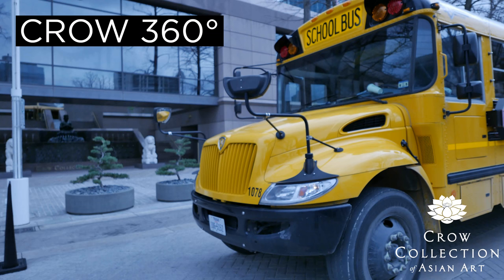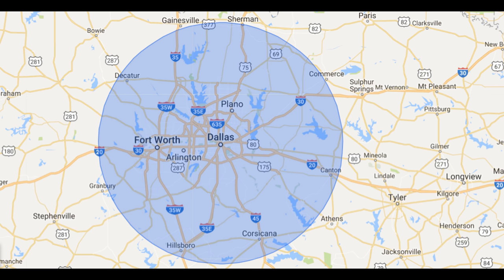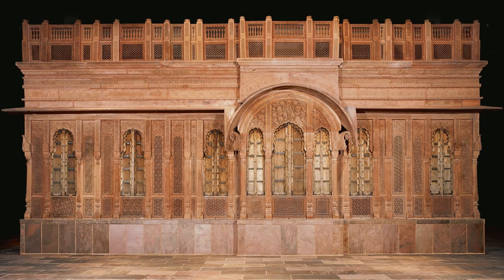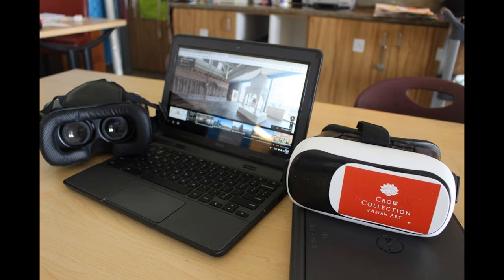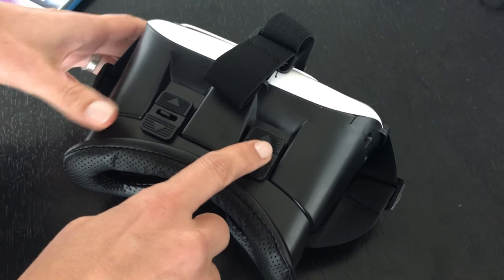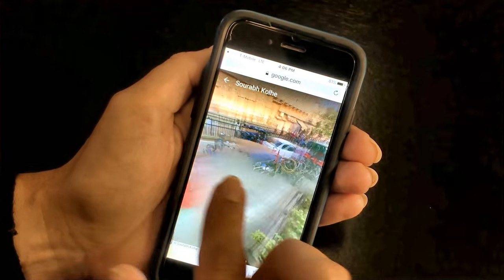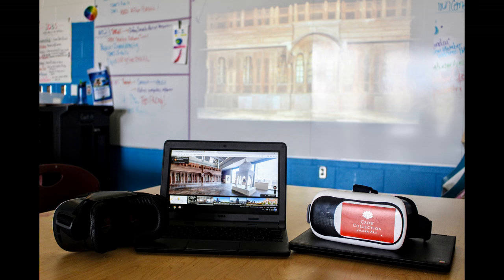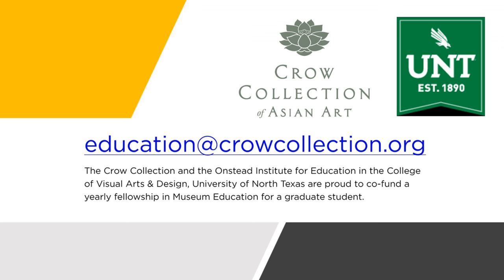Crow 360°: Including Rural Schools in the Museum Experience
How can a museum reach schools beyond a certain radius? How can a museum bring the participatory style of teaching and learning used in its galleries into the classroom? How can technology be used in a meaningful way to help achieve these goals, but not be the goal itself?
This article explores Crow 360°, a program designed by the Crow Collection of Asian Art in Dallas, Texas that uses 360° technology to bring a virtual museum experience into rural middle school classrooms that are located too far from the museum to allow for a school field trip. This article is an account of our pilot program: recounting the development and implementation and reflecting on lessons learned and next steps. The article includes a discussion of technology: how it influenced the ultimate shape of the curriculum, which specific tools we used, and our discovery that, if used in strategic ways, technology can be a bridge-building tool that helps students connect with museums and to a wider world. This article can serve as a guide for other museums interested in integrating technology.